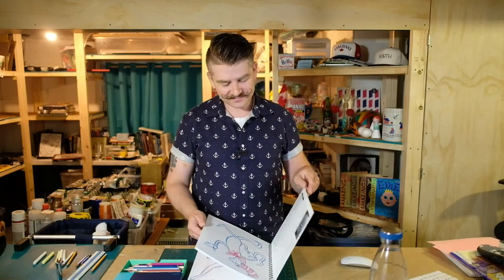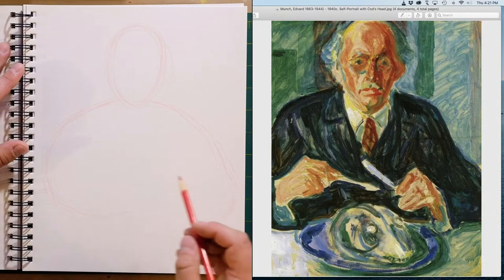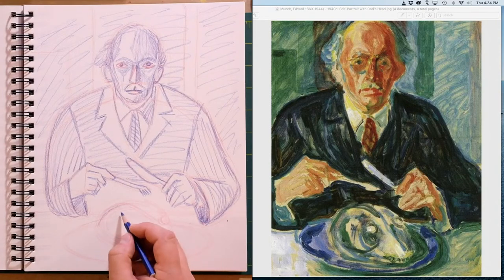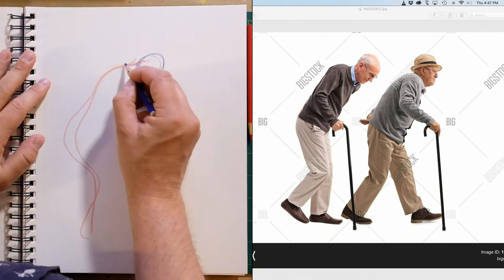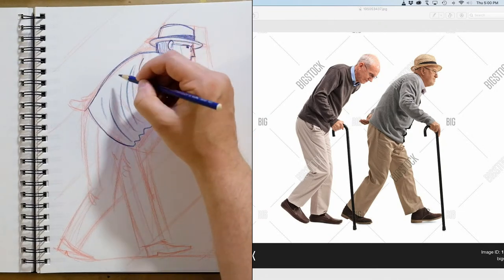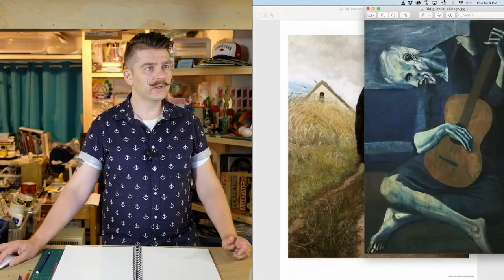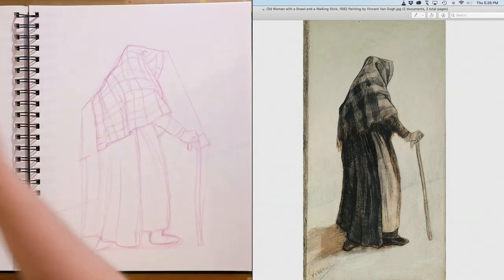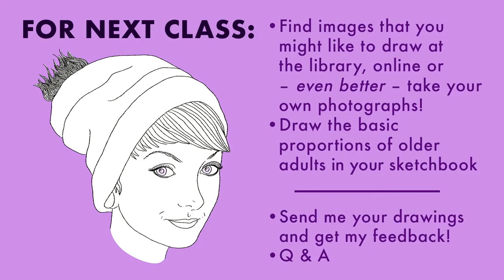Draw Old People! Basic Elderly Body Proportions – Free Basic Drawing Class #16 (live stream + Q&A)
Images in the thumbnail are basic "Line of Action" figure drawings Michael made of an older male figure walking with a stroller and of the witch from Disney's "Snow White."

0:00:00 Video Begins